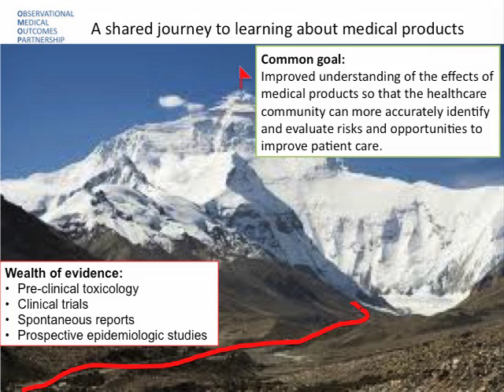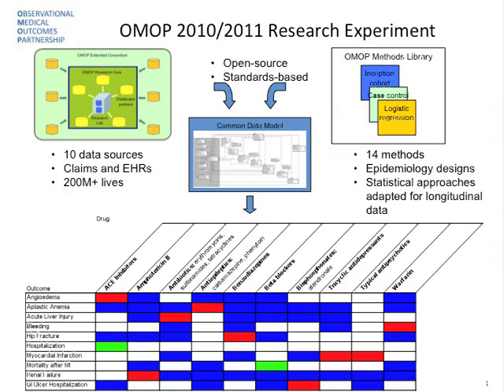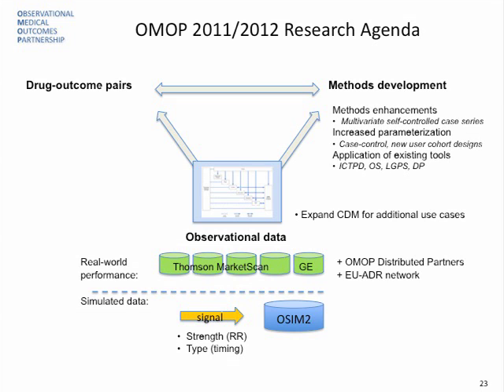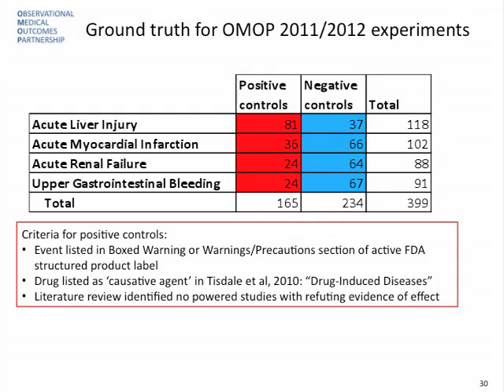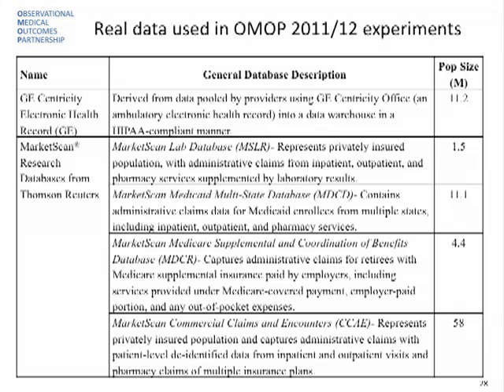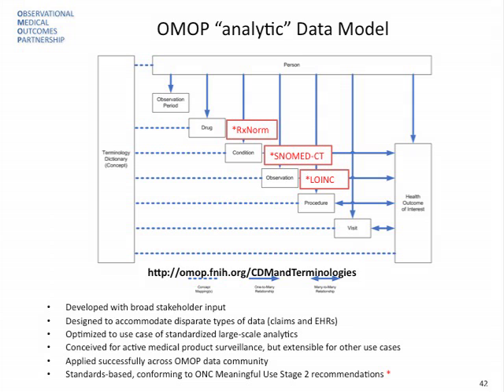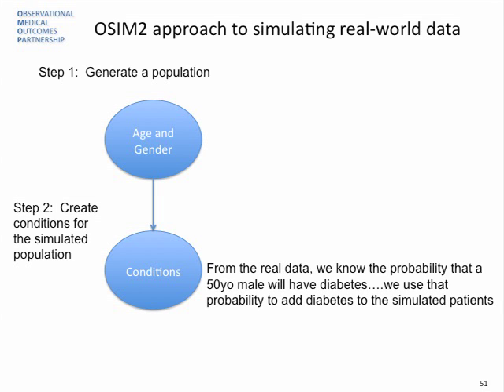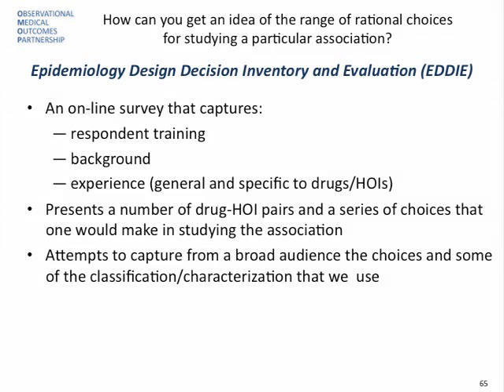01_Introduction to 2012 OMOP Symposium, June 28, 2012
The Observational Medical Outcomes Partnership (OMOP) is a public-private partnership designed to inform the appropriate use of observational data for studying the real-world effects of medical products. OMOP is a multi-year methodological research initiative that has developed a network of administrative claims and electronic health records databases and established a community of methodologists to test the feasibility and utility of large-scale observational analyses. Each year, OMOP holds an annual symposium to publicly share insights from the partnership's ongoing research with all interested stakeholders.

J. Marc Overhage, MD, PhD, OMOP Research Investigator
Chief Medical Informatics Officer, Siemens Health Services